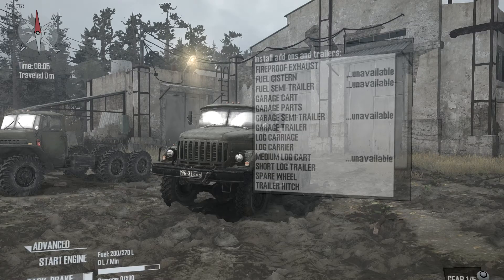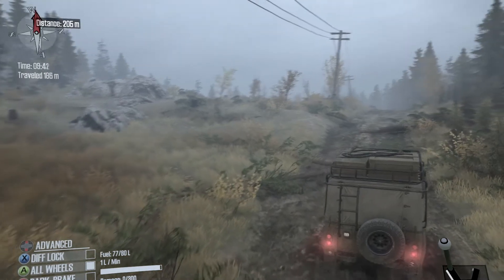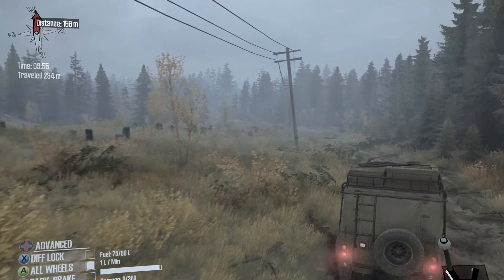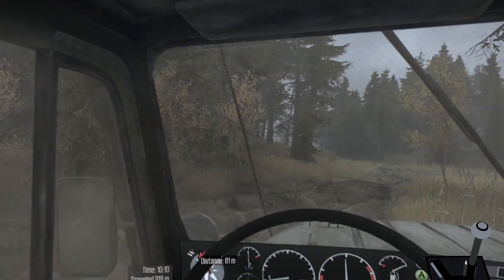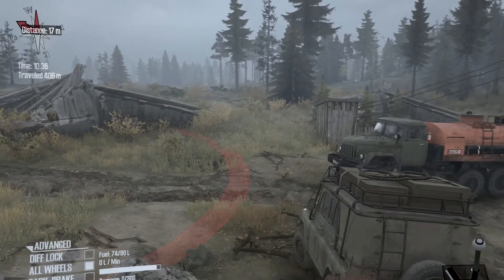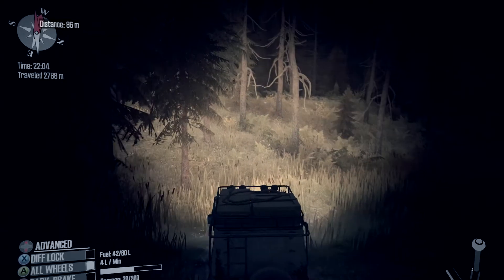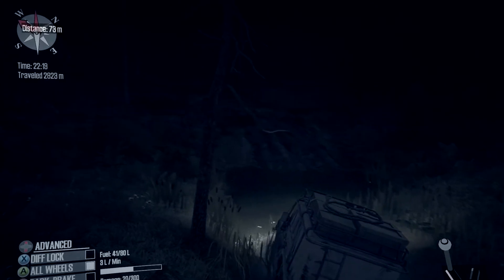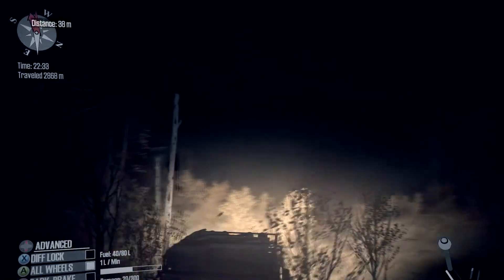Spin Tires Mudrunner|The Bog #1 Doing some exploring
Spin Tires has just been released, so I will finally be doing some more Spin Tires!!